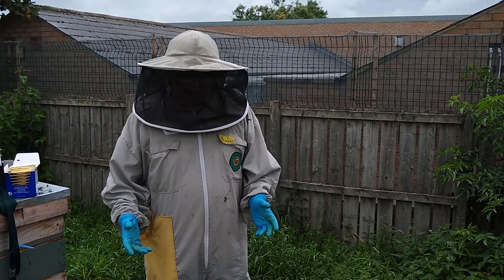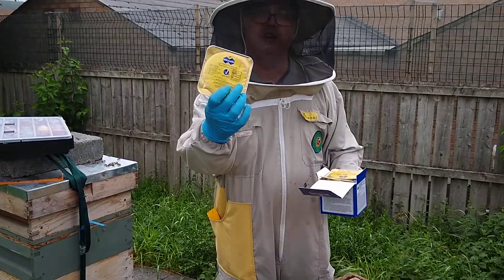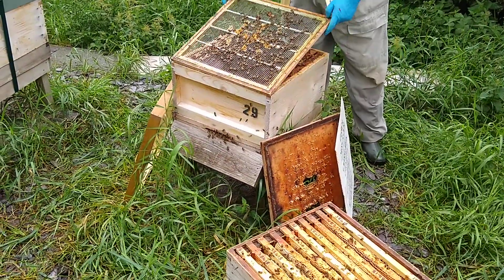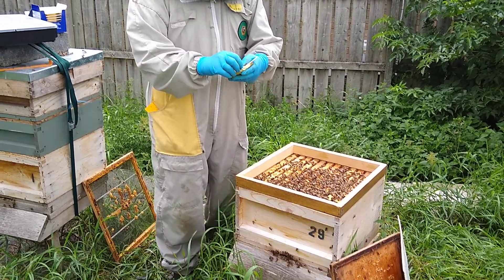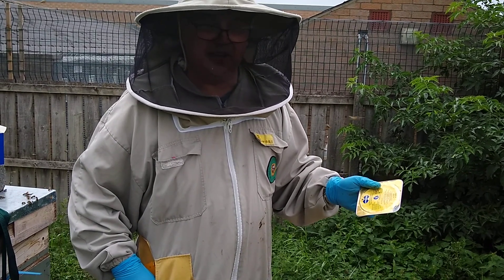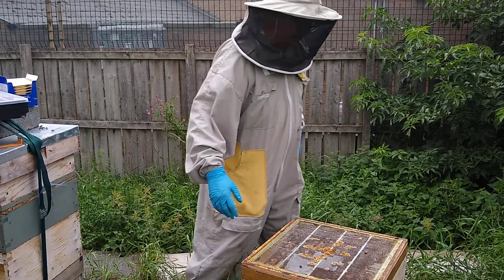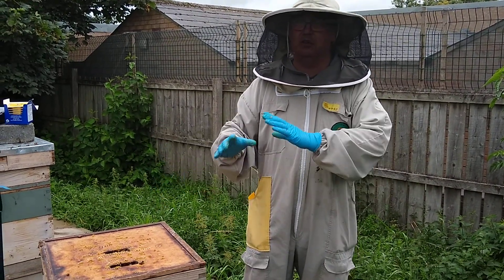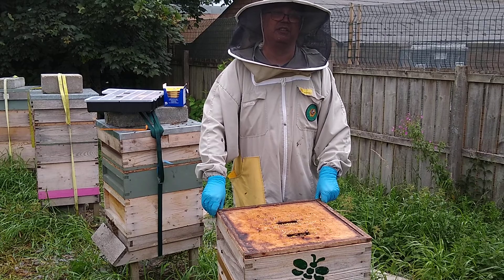Using Apiagurd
Using Apiguard as a late summer varroa treatment. Make sure you record all chemicals used on a Veterinary Medicines Directory Report sheet (Available on the Beebase website)